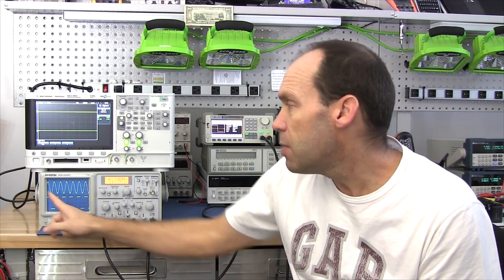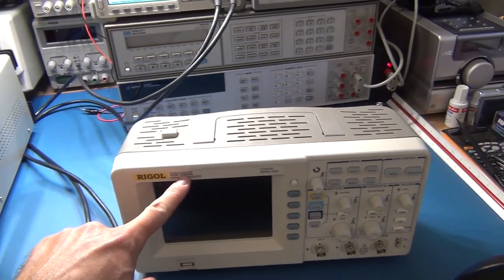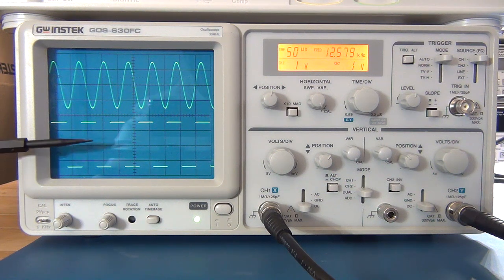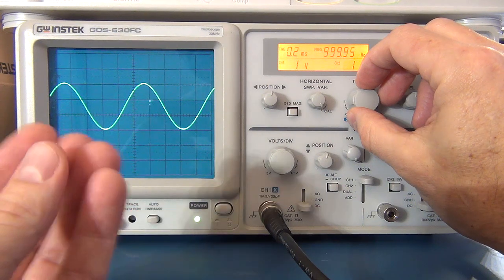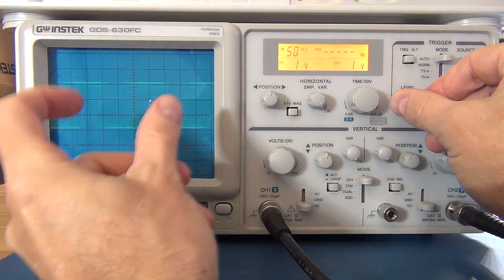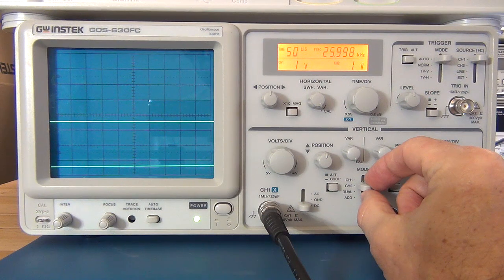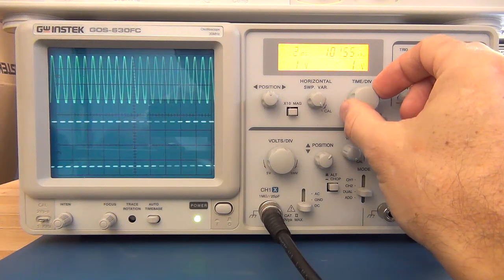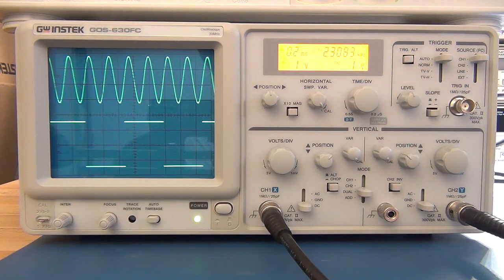Intro, Review and Tutorial of Analog Oscilloscopes Pt 1 - GW Instek GOS-630FC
In this video I introduce analog oscilloscopes and review the GW Instek GOS-630FC.
I do a comparison between analog and digital oscilloscopes an the potential benefits of DPO or digital phosphor oscilloscopes.
I look at:
* performance of  analog vs digital oscilloscopes
* considerations for analog input bandwidth
* -3dB cutoff point used for establishing oscilloscope bandwidth
* performance of oscilloscopes probes
* How to use an analog oscilloscope?
* Buyer's guide / buying guide to analog and digital oscilloscopes
* What is a dual trace oscilloscope?
* What is a dual beam oscilloscope?
* What is the difference between ALT (alternate) and chop trace modes / scanning
* What is normal triggering?
* What is auto / automatic triggering?
* What is DC coupling?
* What is AC coupling?